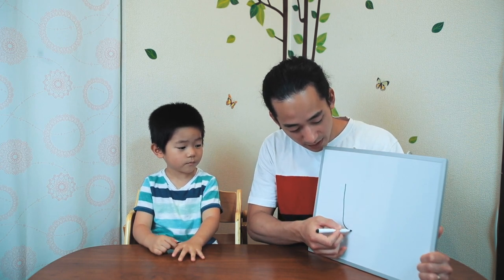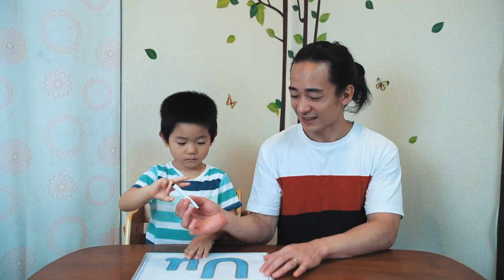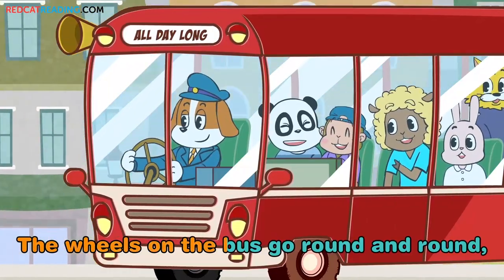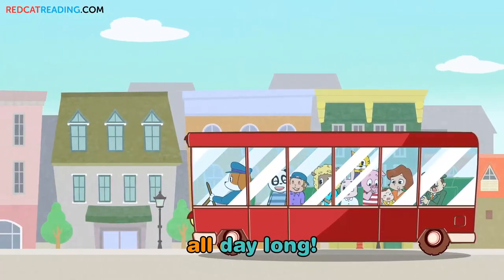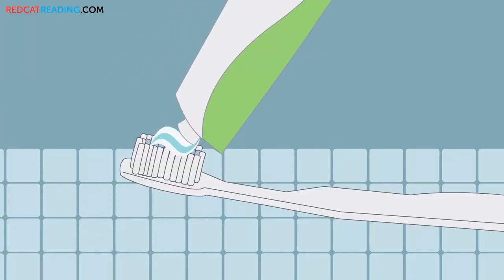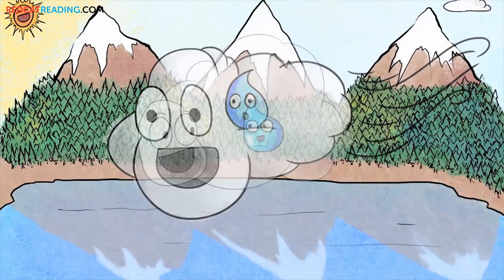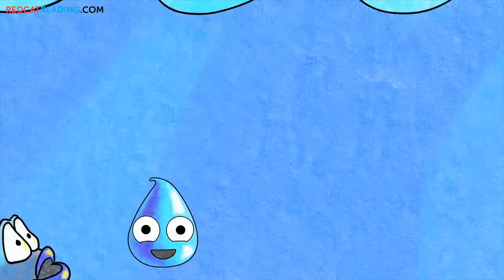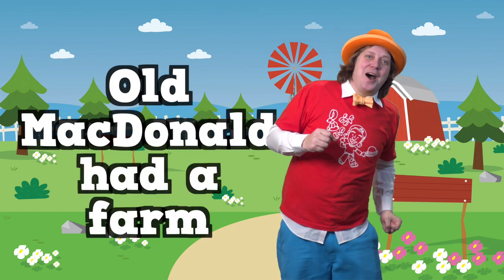Best Kids Videos of April 2020 | Fun Videos For Kids | Made by Red Cat Reading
Enjoy educational songs and stories for preschool kids created by experts in children's education.